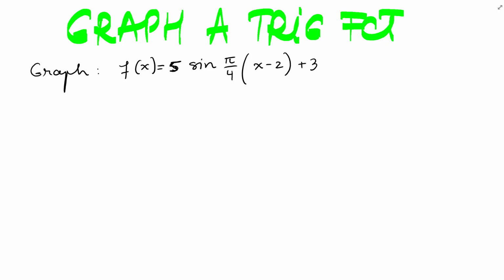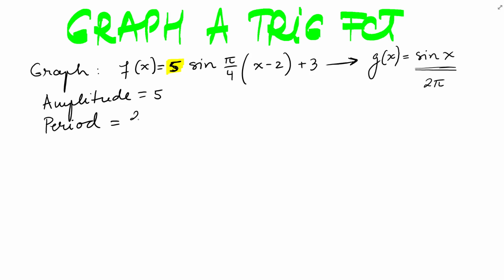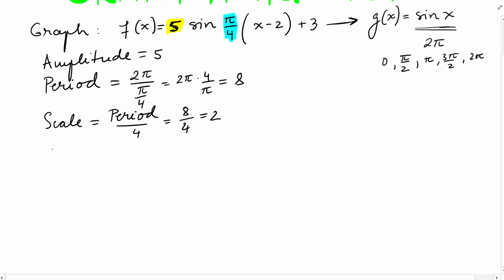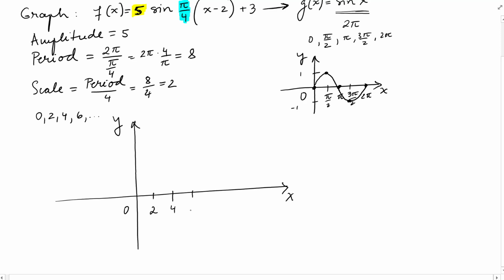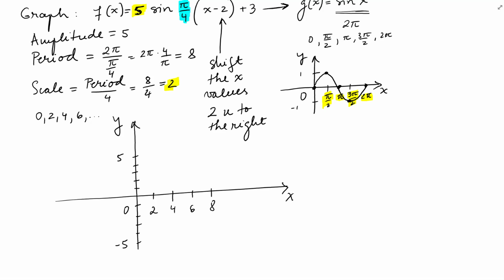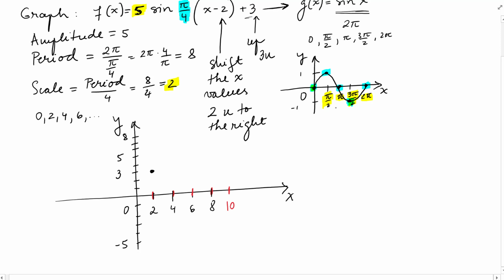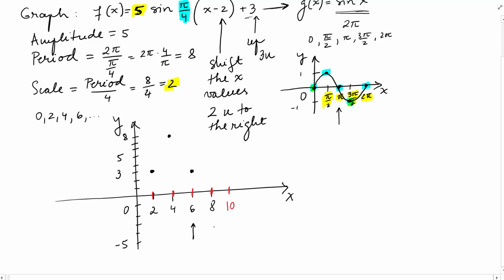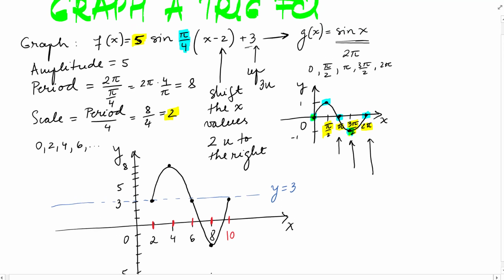Graph of sin x and a transformation of it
In this video we graph sin x and a transformation of sin x